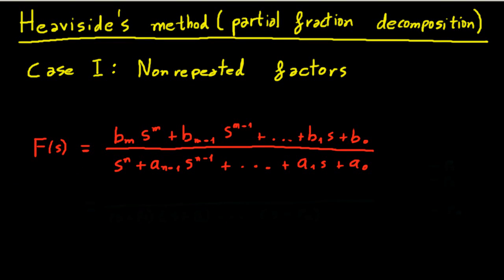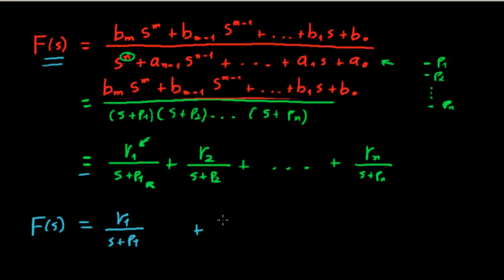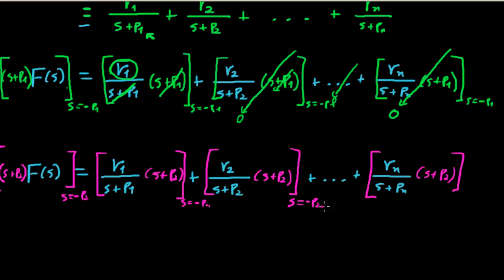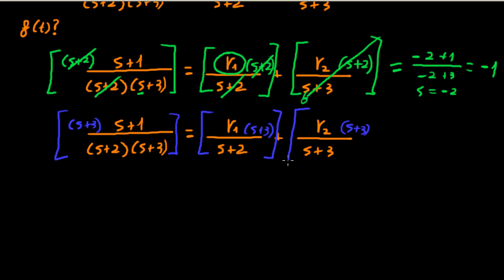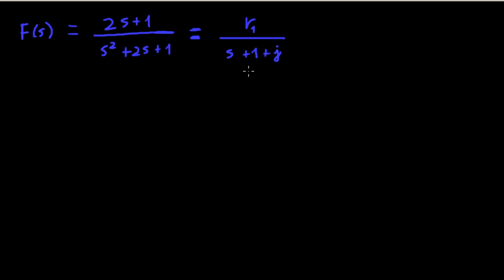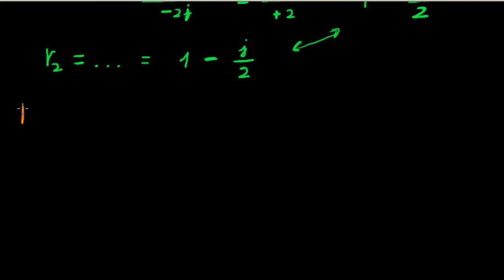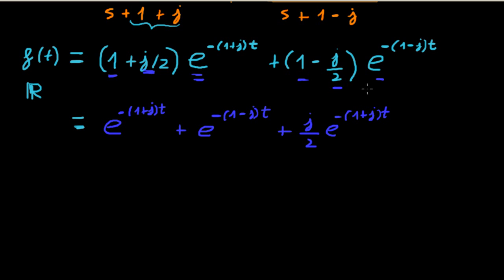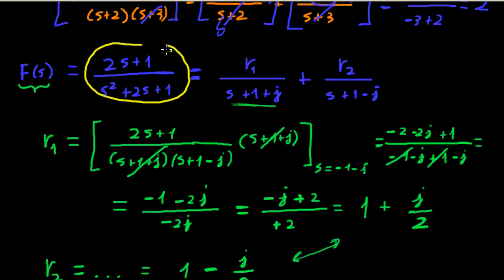Partial fraction decomposition I